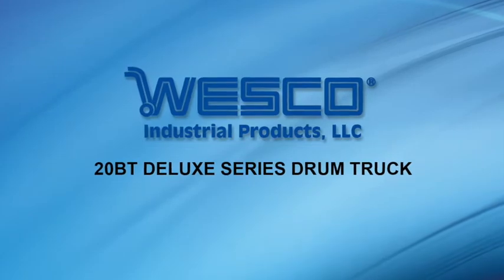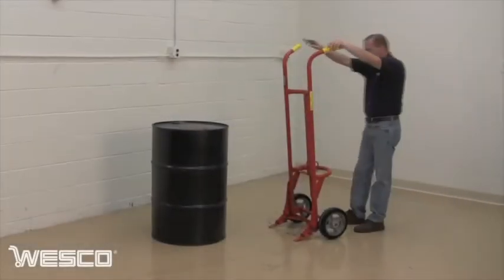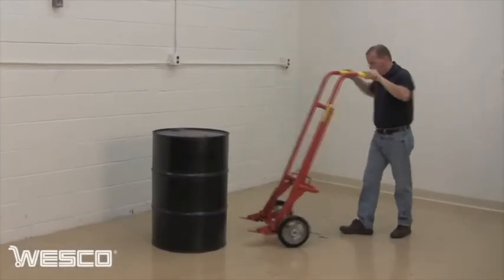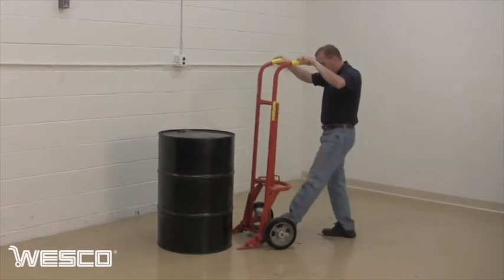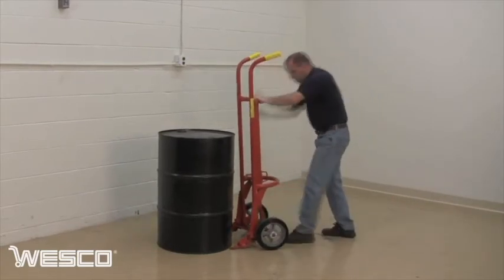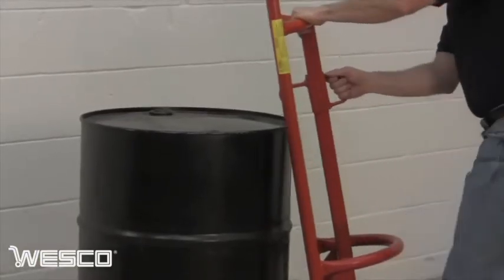WESCO 20BT Series Drum Truck